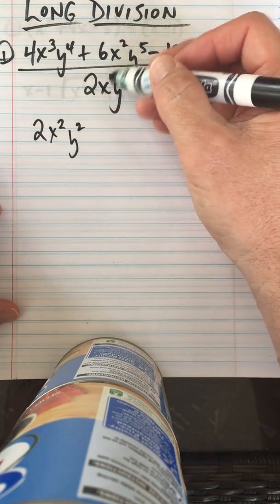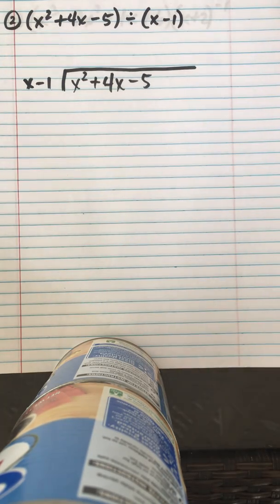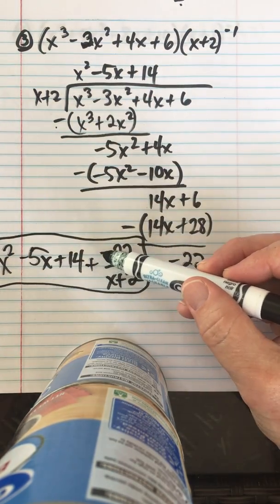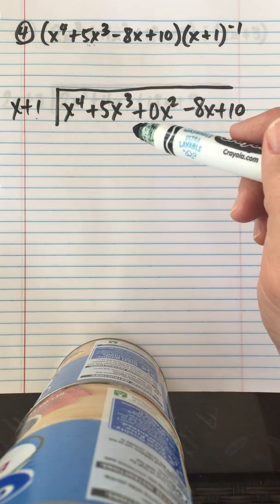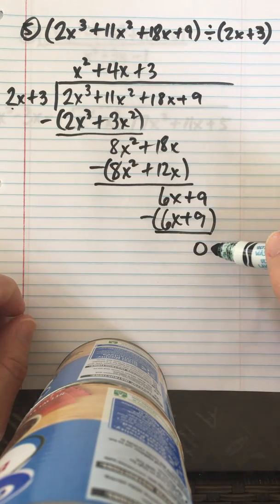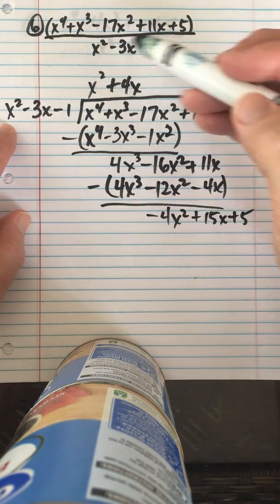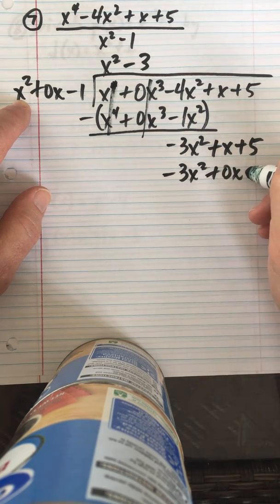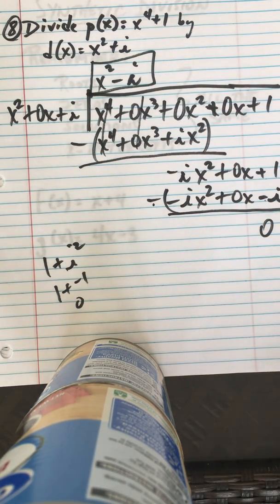5 3part1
Abernathy College Algebra Section 5.3 part 1